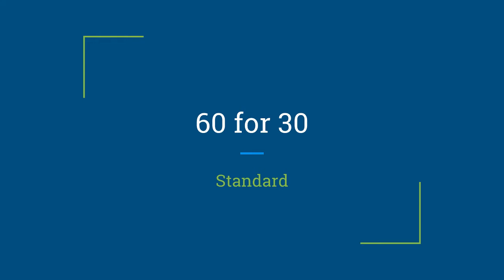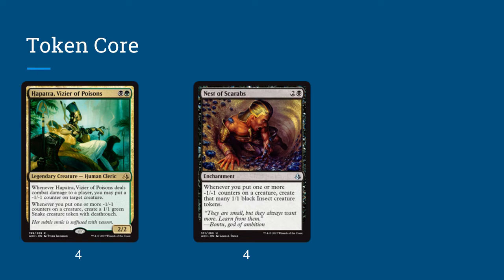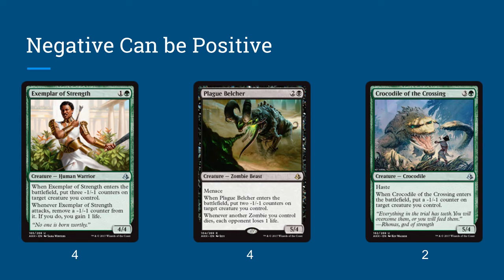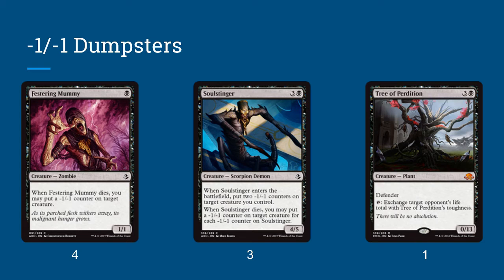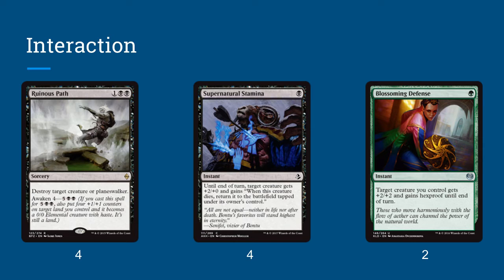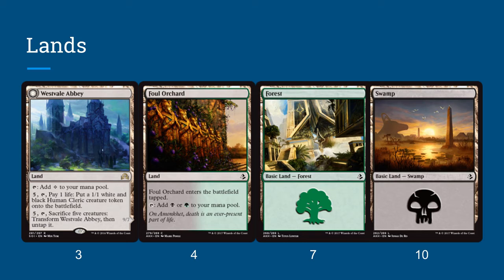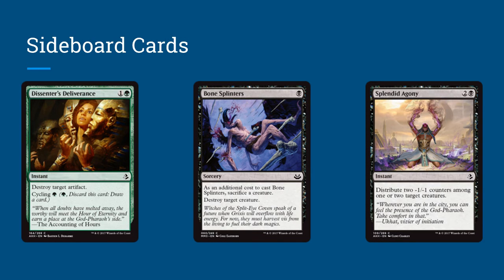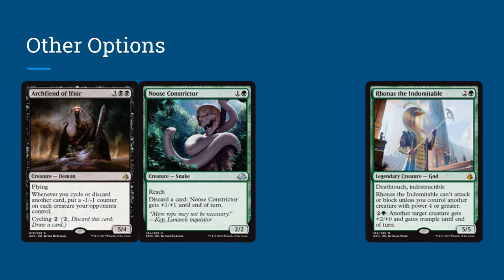$30 Best of Scarabs (Standard)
I've had my eye on this deck since spoilers started, and wouldn't you know it, it's pretty sweet! And, as always, right around $30.

Deck List:
2 Crocodile of the Crossing
4 Exemplar of Strength
4 Festering Mummy
4 Hapatra, Vizier of Poisons
4 Plague Belcher
3 Soulstinger
1 Tree of Perdition
4 Nest of Scarabs
2 Blossoming Defense
4 Supernatural Stamina
4 Ruinous Path
7 Forest
4 Foul Orchard
10 Swamp
3 Westvale Abbey

All art used in this video is the property of Wizards of the Coast.